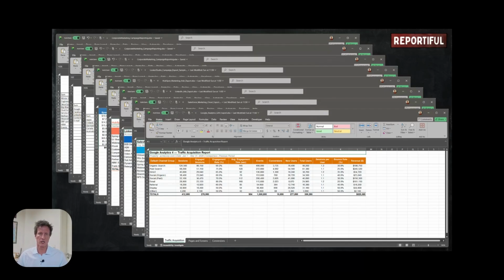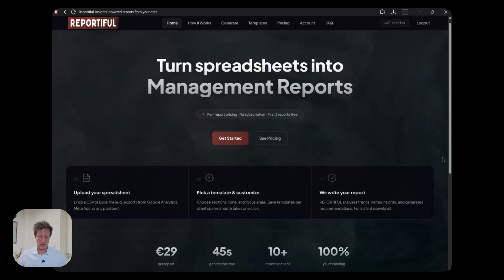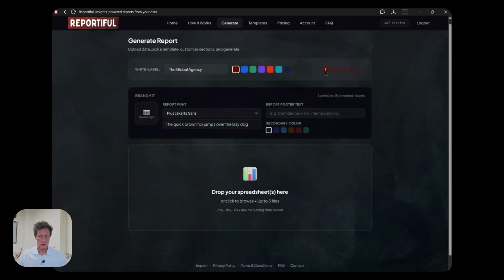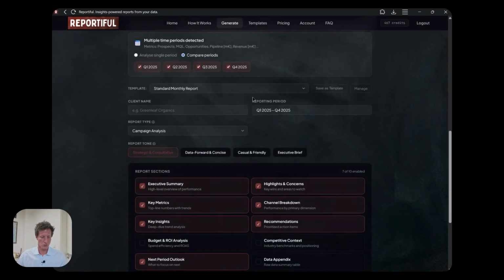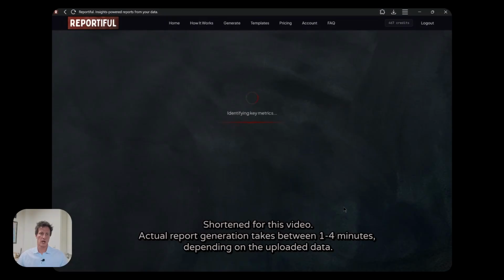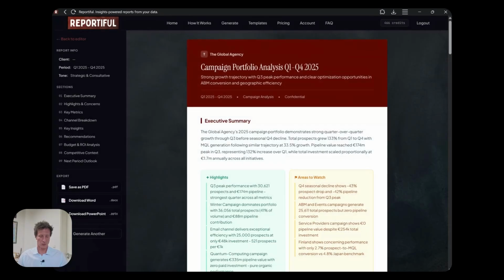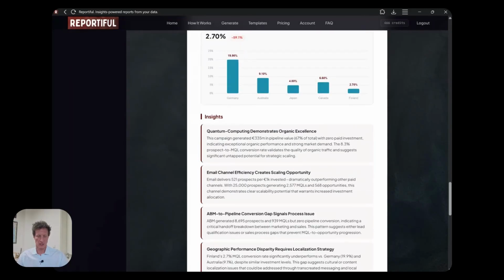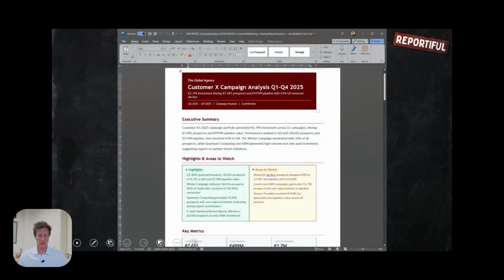REPORTIFUL - a quick overview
Turn spreadsheets into insights and reports - all within less than one minute.
This video explains what is solves, how it works, and shows a report generation live.

REPORTIFUL.com